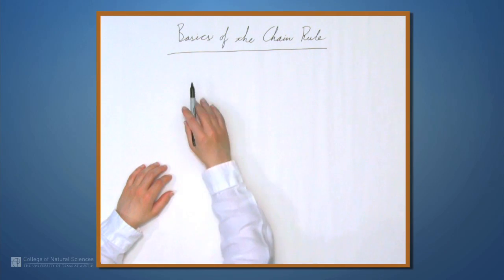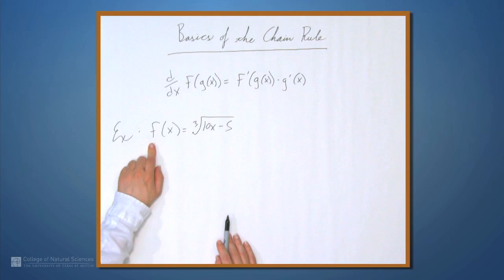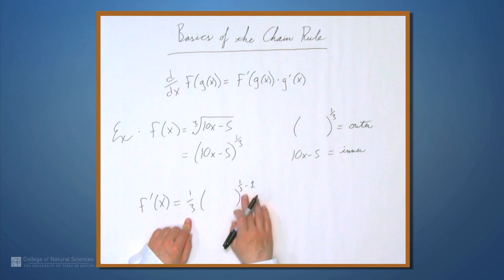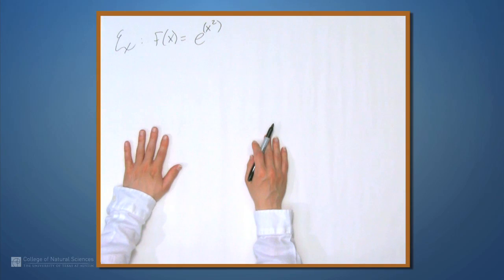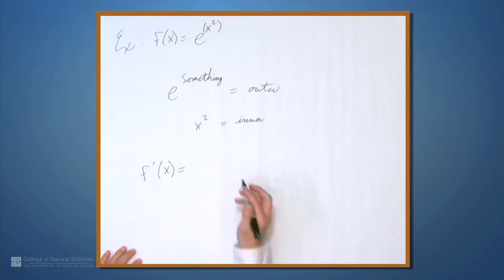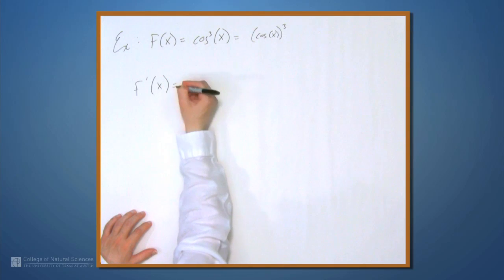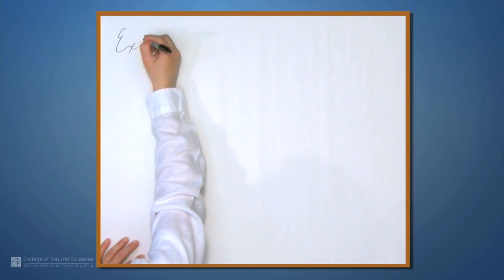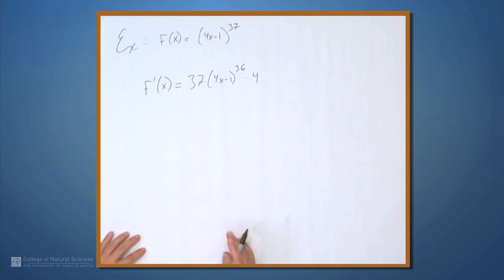Basics of the Chain Rule